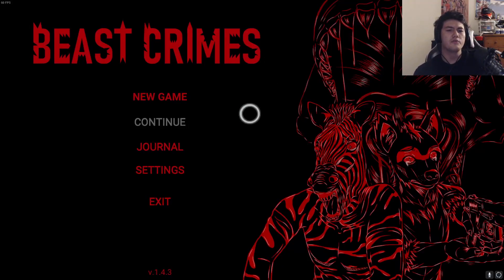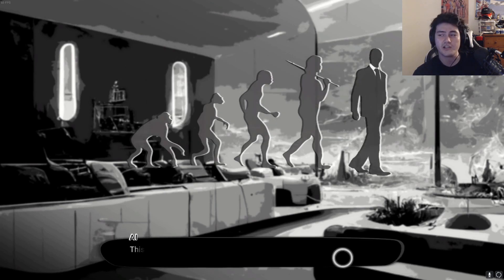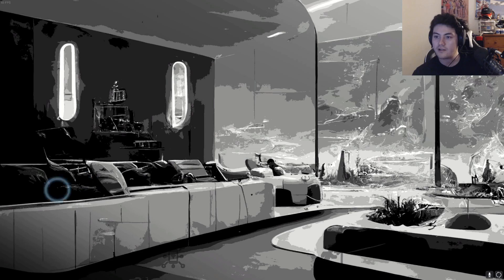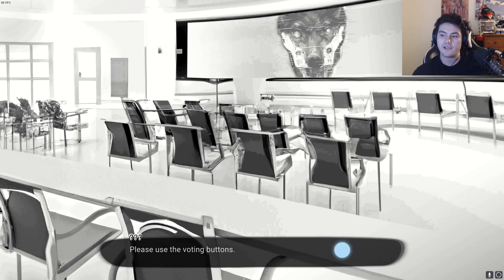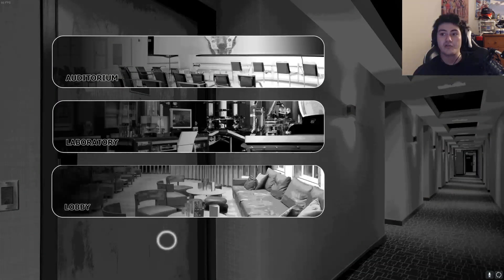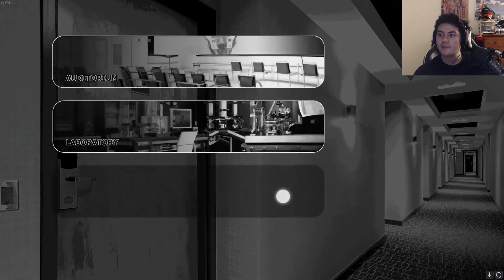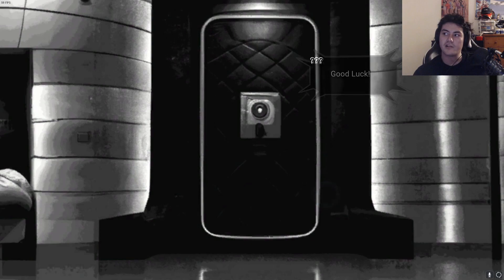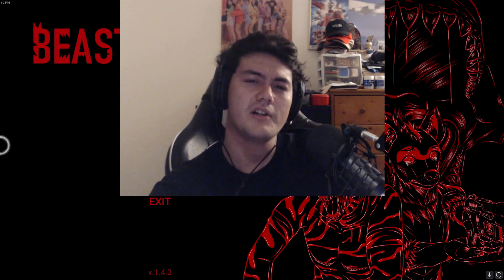FRUGEE IS STUCK IN A HOTEL?! | BEAST CRIMES - Part 1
Let's try and escape

Game: BEAST CRIMES